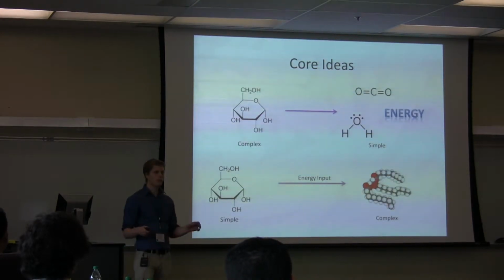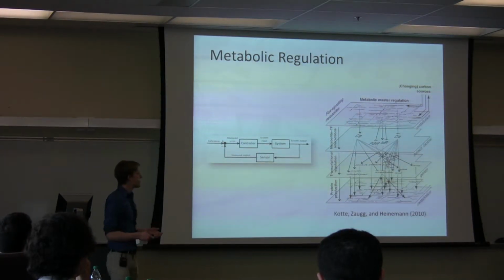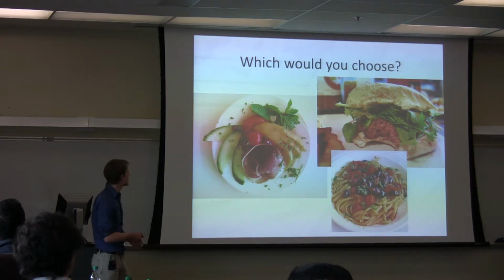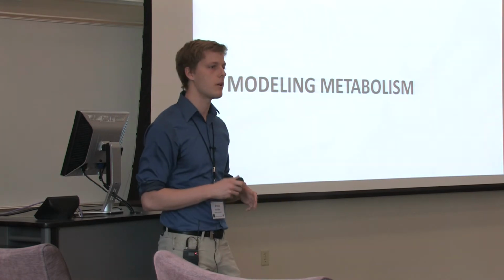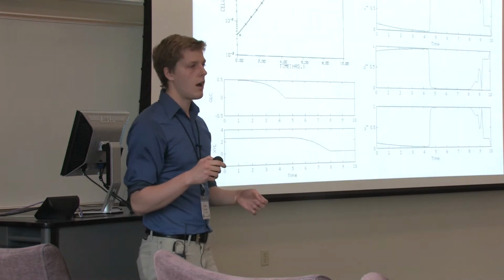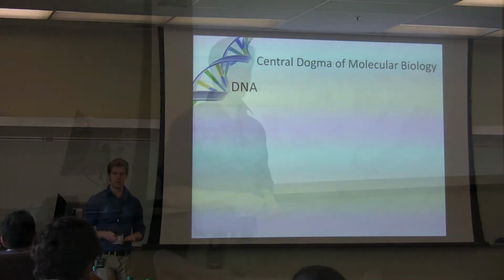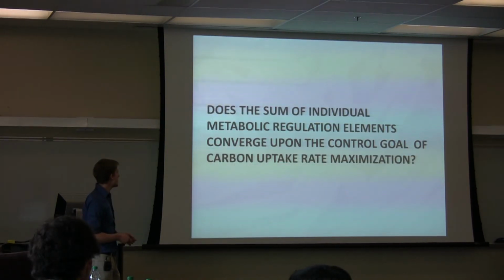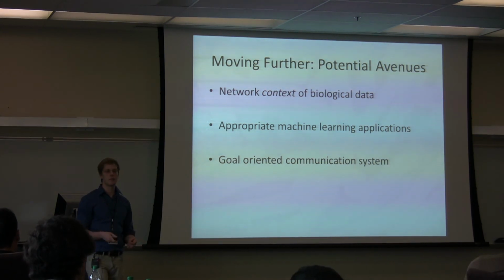Investigation on Metabolic Phenomena Using Information Theory - Devilbiss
An organism preforms a range of metabolic reactions with the goal of survival, but the control goal(s) driving metabolism are not fully understood in this context. Our team brings together a chemical engineer, an algorithms and random structures student, and a machine learning student with an information theory professor to address the team's primary question of "does the sum of metabolic regulation converge upon the control goal of carbon uptake at maximum rates?" We will attempt to look at dynamic control goals that guide metabolic function as represented in complex sets of bioinformatics data. Our team will first address how to best analyze gene expression data as a big data problem.